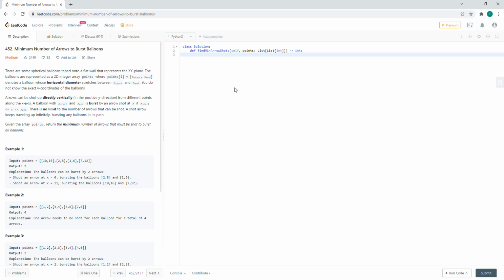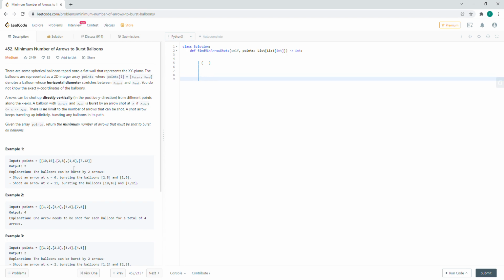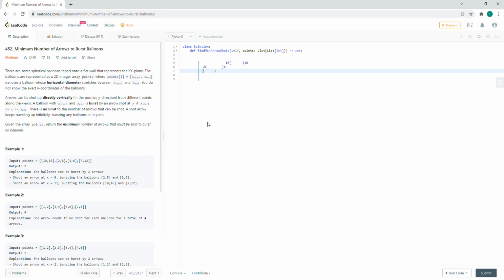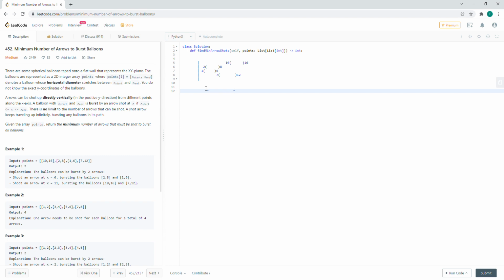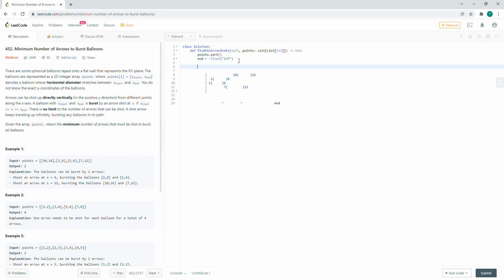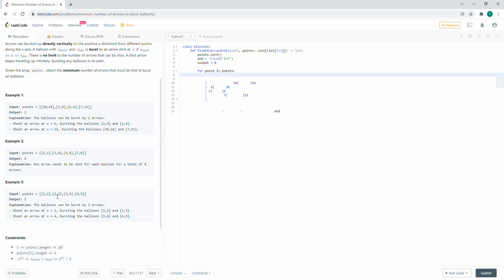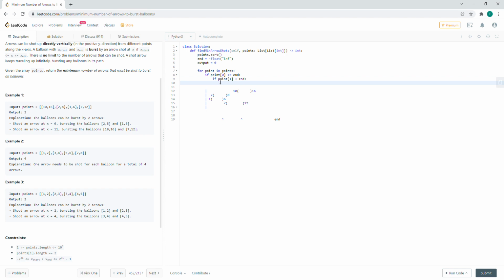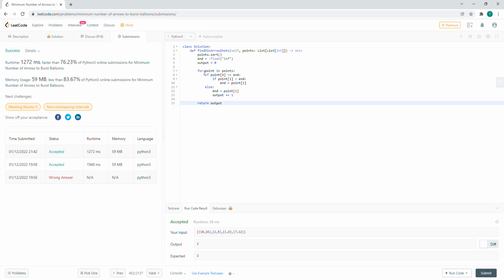January 13/2022 LeetCode Challenge: Minimum Number of Arrows to Burst Balloons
Question: 452. Minimum Number of Arrows to Burst Balloons
Approach: Greedy